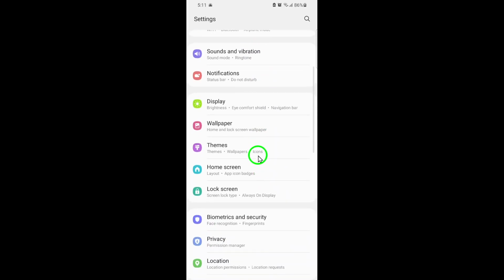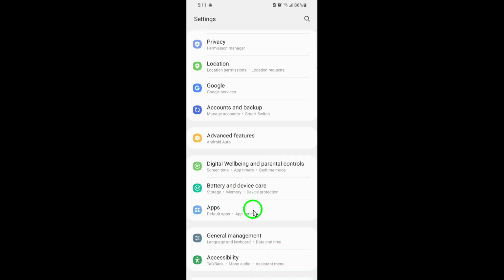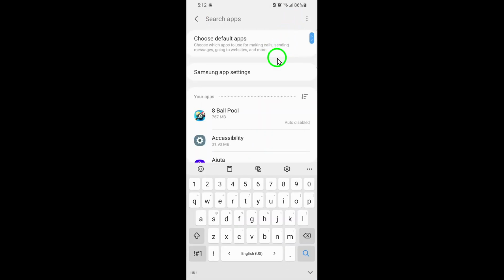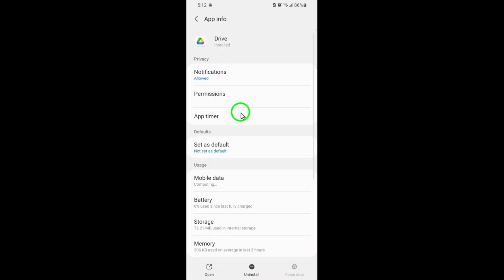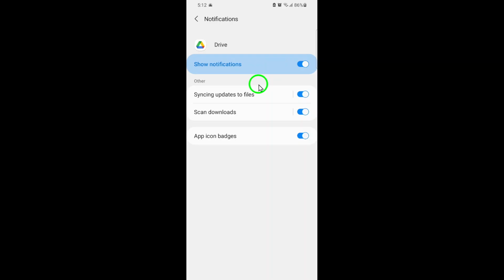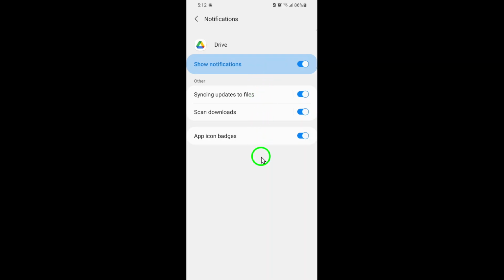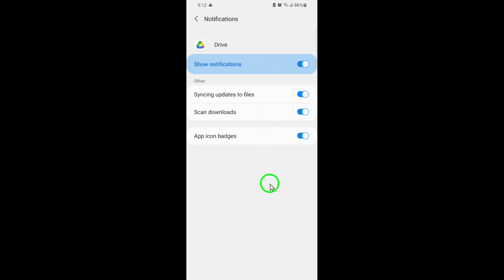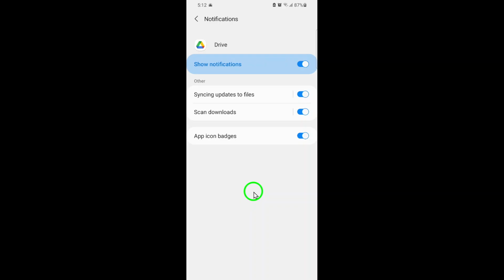How To Set Comments Notifications To Silent On Google Drive (Updated)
Learn how to set comments notifications to silent on Google Drive with this quick and updated guide. This simple step-by-step tutorial will help you manage your notifications easily and stay distraction-free.

Steps to set comments notifications to silent on Google Drive:

1. Go To Your Phone Settings

2. Tap On Apps

3. Tap On Google Drive

4. Tap On Notifications

5. Tap On Notification categories

6. Tap On Comments

7. Select Silent-
Timeline:
00:00 Start
00:12 How to do it
01:05 End